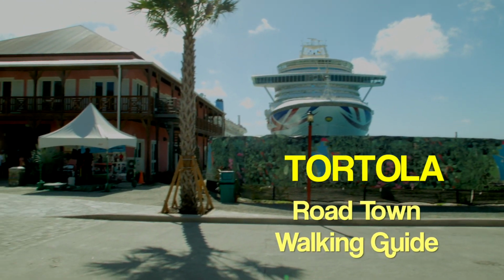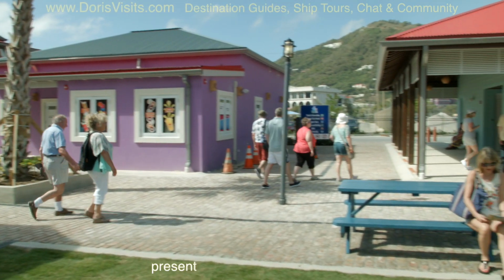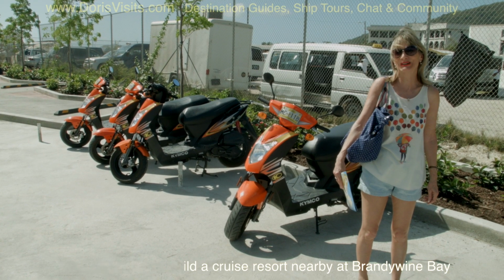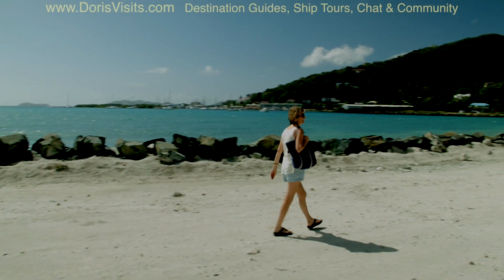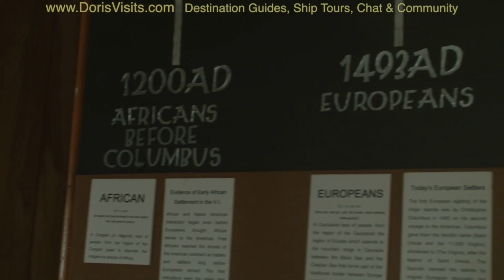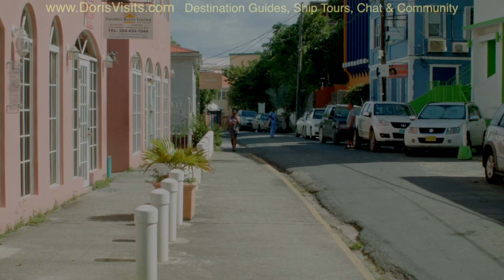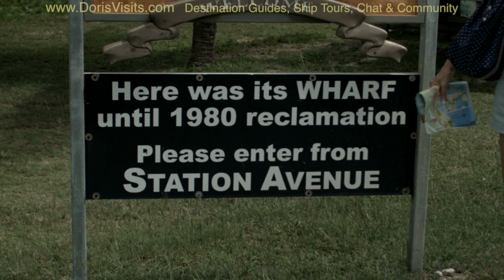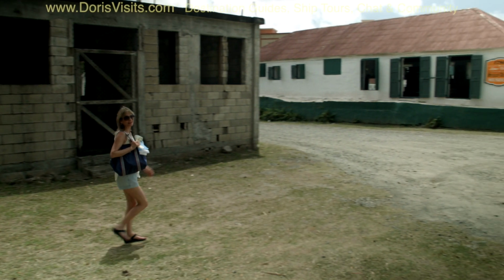CRUISE: TORTILLA BVI. Road Town Walking Guide. Jean's film for Doris Visits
Road Town is quite small with not a lot to do, but there are a few places you should try and see if staying near port. The Folk Museum, or slavery museum is one of them. Many will take off to beaches or a bus tour.

If you are new to YouTube? Did you know you can make your own Playlist of your favourite destinations, or your cruise, by adding in our films or any other films.

See the Mediterranean playlist of all cruise destinations and some tours

See the Caribbean Playlist of all destinations and some tours

See the Canary & Iberia Playlist of all destinations and some tours

See the Baltic Playlist of all destinations and some tours